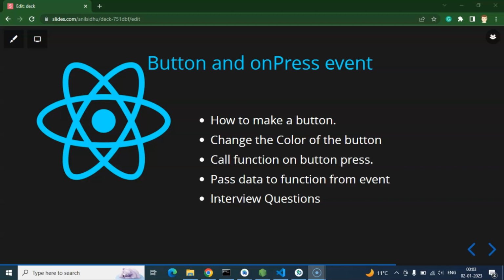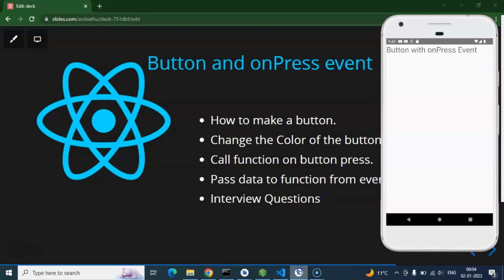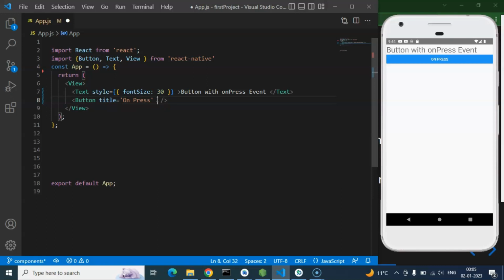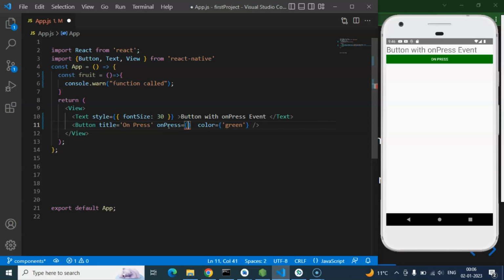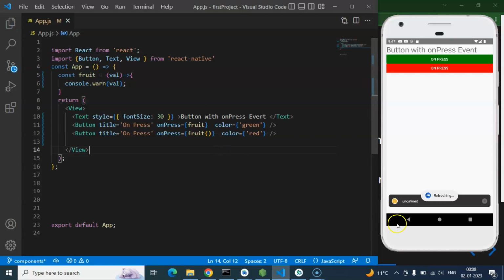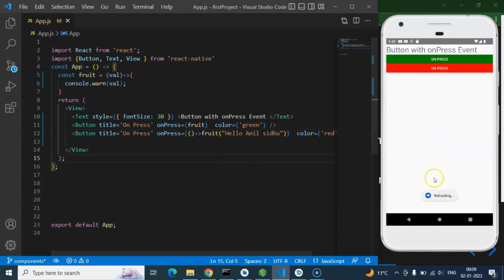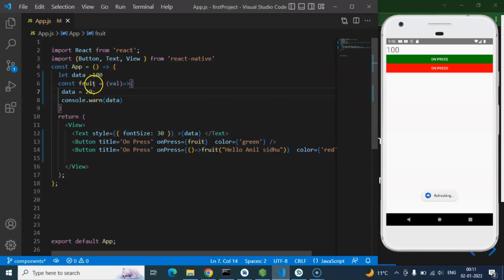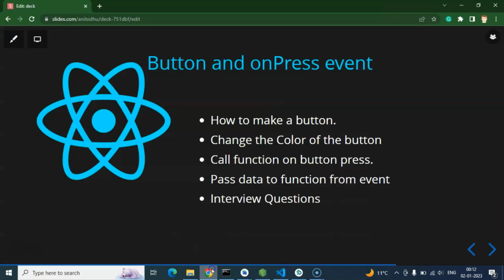React Native tutorial #8 Button and onPress event in react-native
Here we will learn what are button in react native and how to make on click and onpress events in React native for beginners' series. This React native course is made by anil Sidhu in the Englishlanguage.

How to make a button.
Change the Color of the button
Call function on button press.
Pass data to function from event
Interview Questions